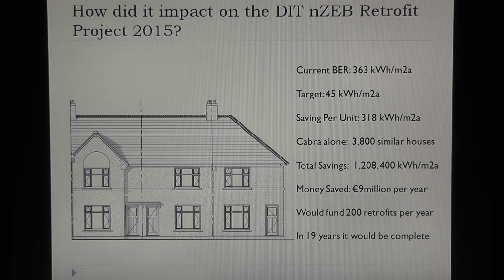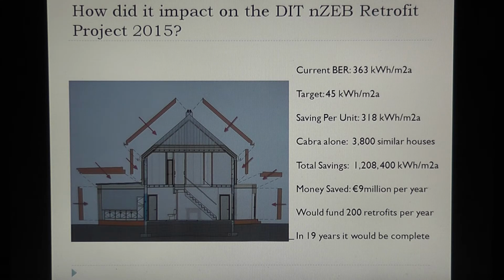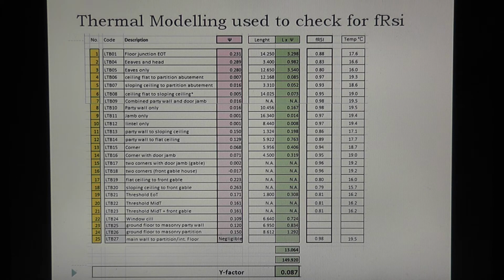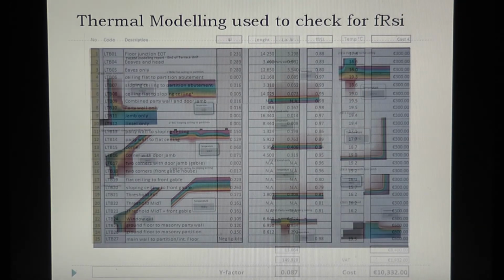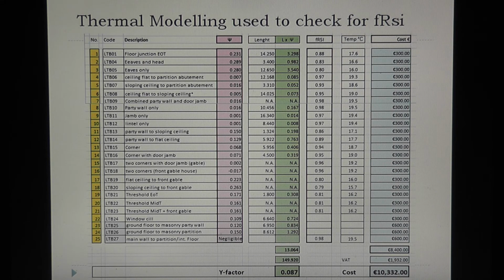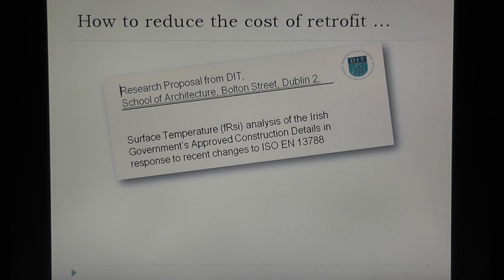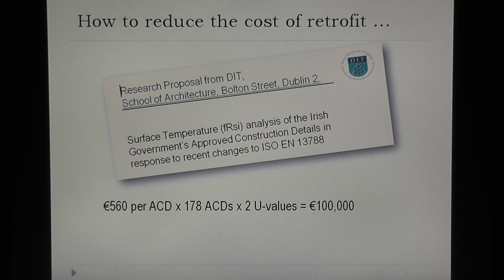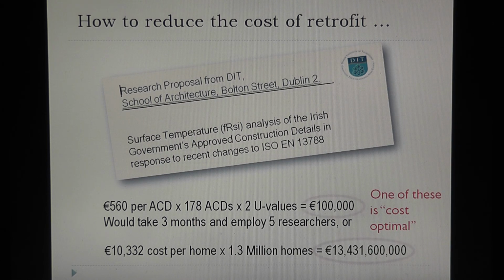How to Stop Designing Mouldy Buildings - Part 2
PowerPoint presentation to the DIT nZEB15 Conference by Simon McGuinness, Programme Chair, MSc in Energy Retrofit Technology.

Part 2, in which I deal with the cost of compliance checking for surface condensation risk and the potential of a revised set of ACDs to reduce the cost of new build and retrofit in Ireland.